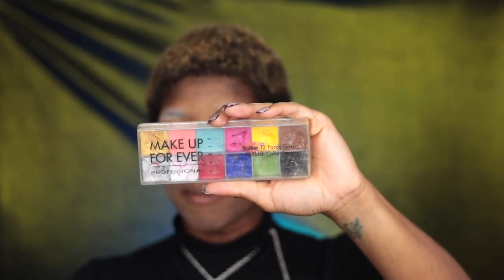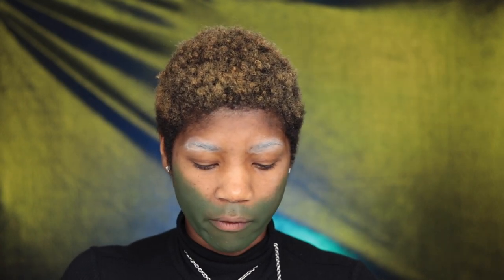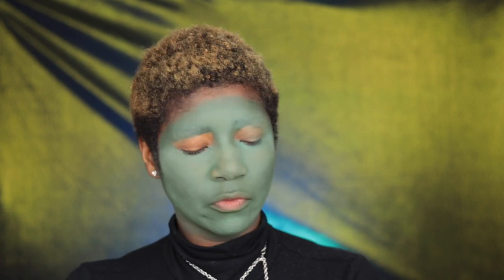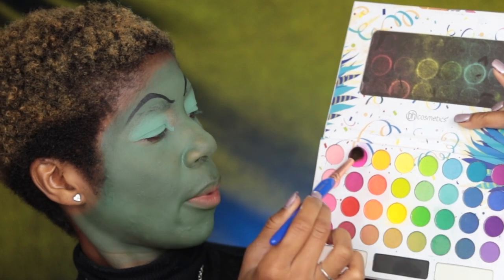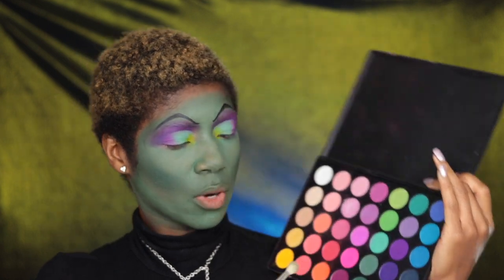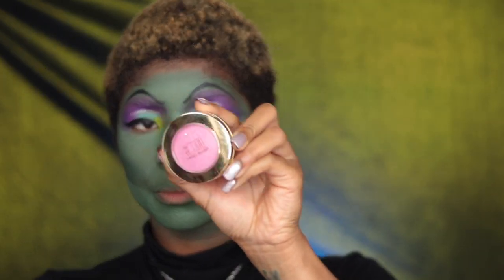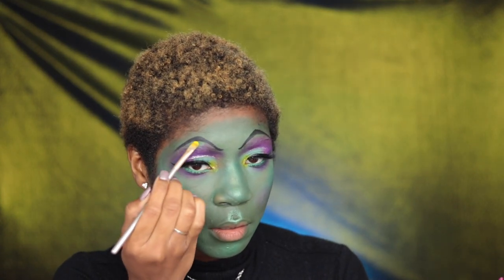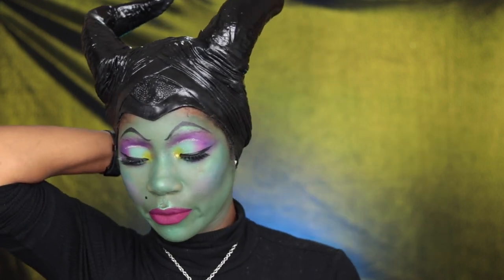Disney Maleficent Halloween Makeup | 1959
Halloween Makeup Ideas 2018